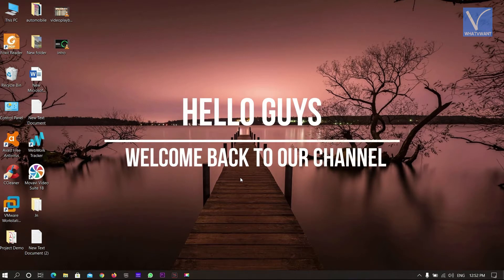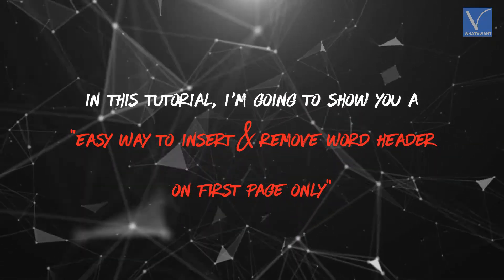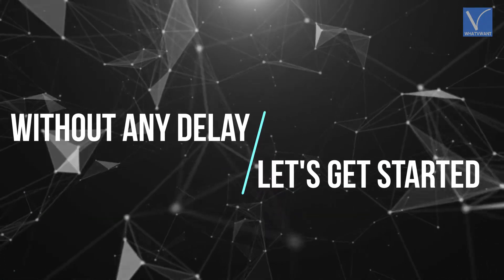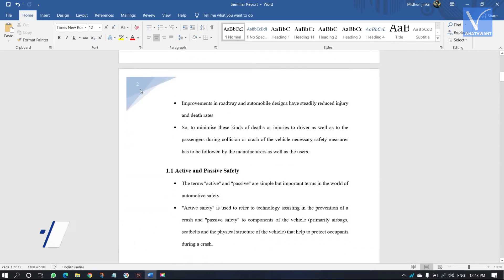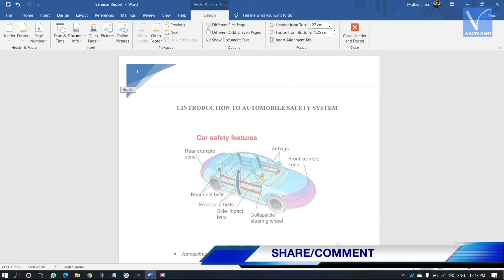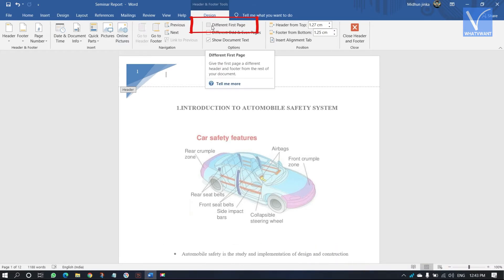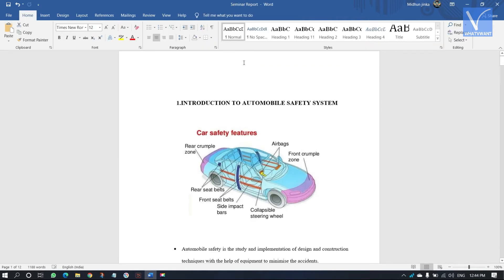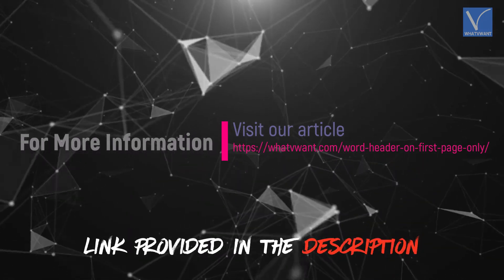How To Add and Remove Word Header On First Page only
Want to modify the header on First-page of the Word document? Then, This tutorial guides you to an easy way to modify the header.
0:00 - Introduction
0:26 - How to Modify the header on the first page only
1:00 - How to remove the header on the first page only